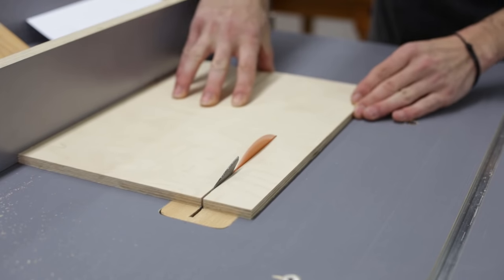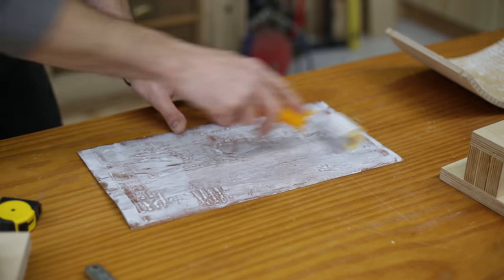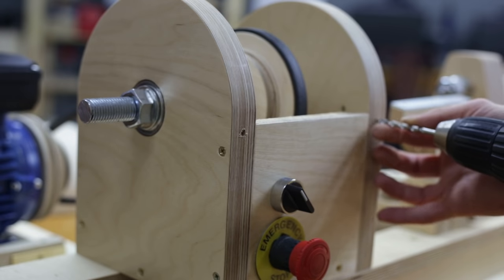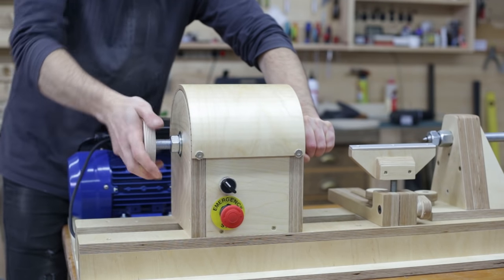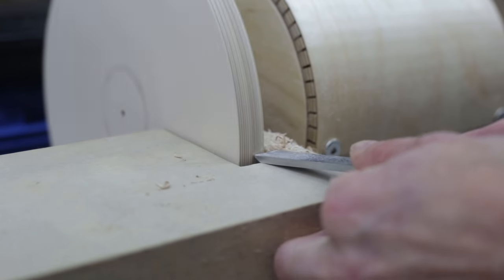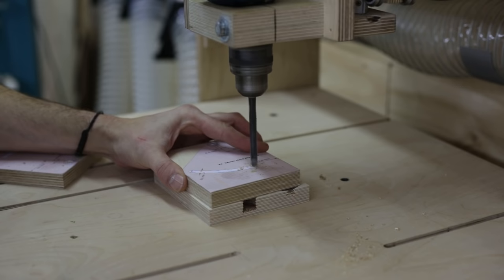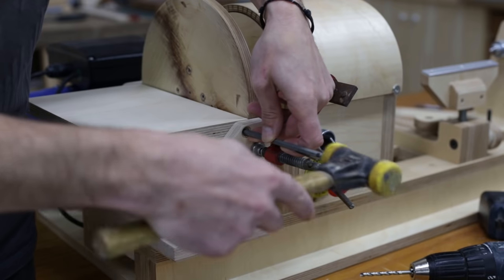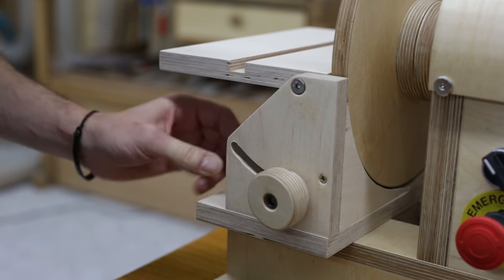Homemade Lathe & Disc Sander Part3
In this third and last video I will make the Disc Sander of the homemade lathe.